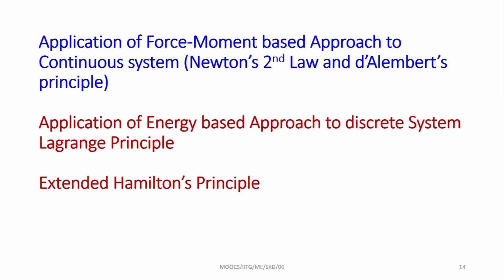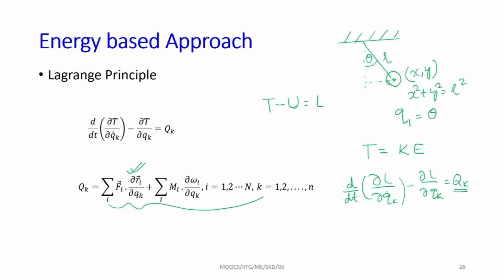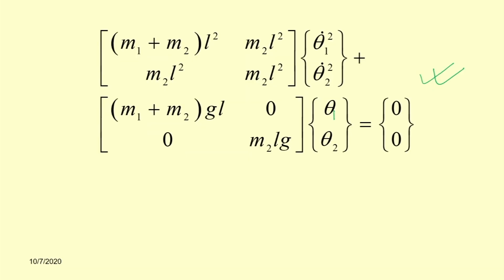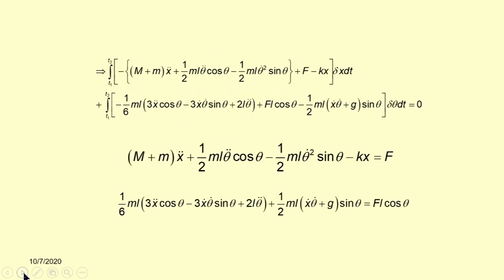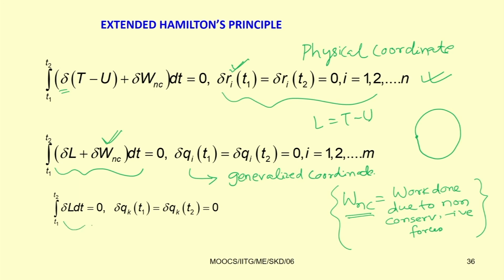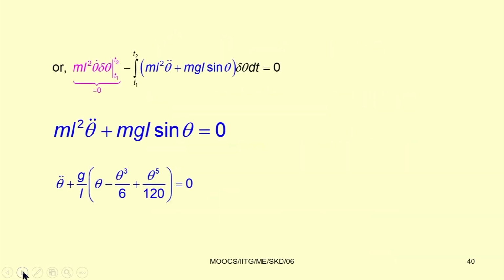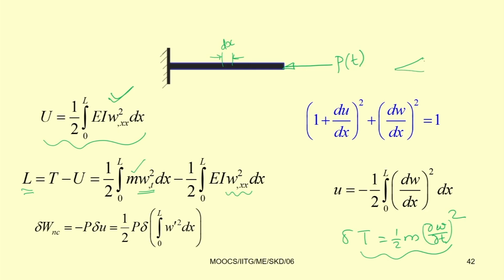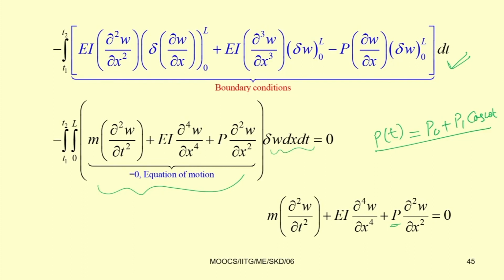Lec 06: Use of scaling and book-keeping parameter for ordering